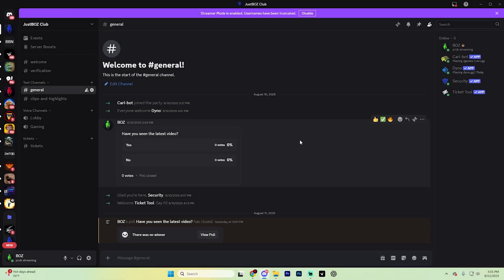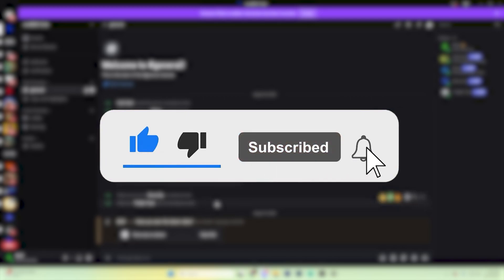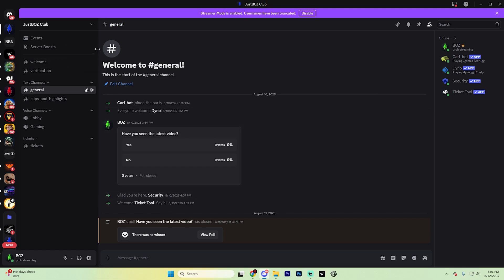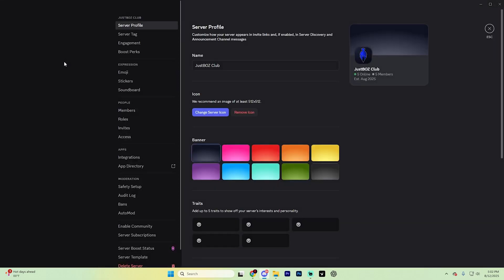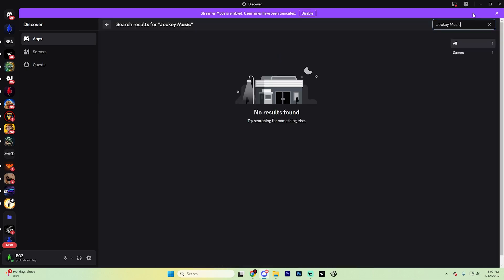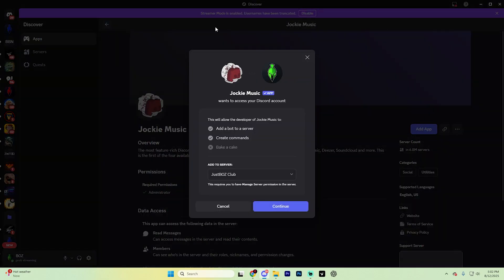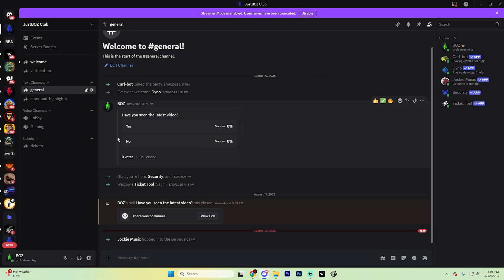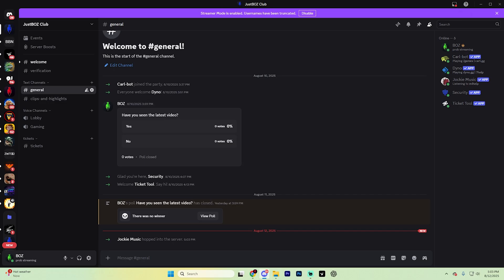How To Add Jockie Music Bot To Discord Server - Full Guide